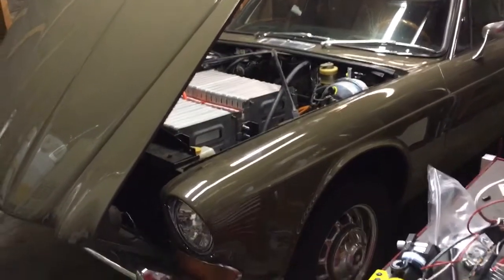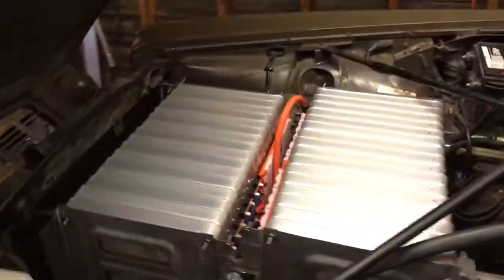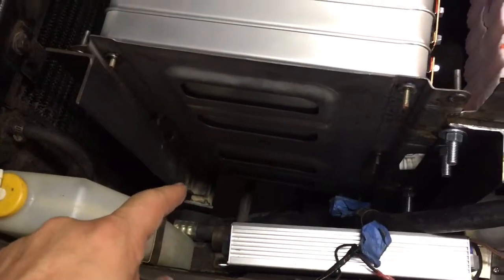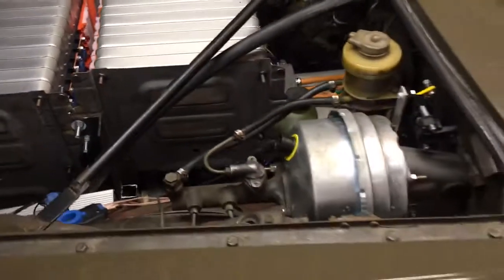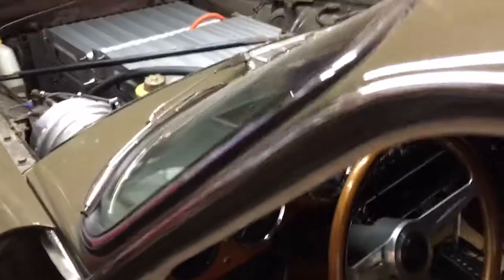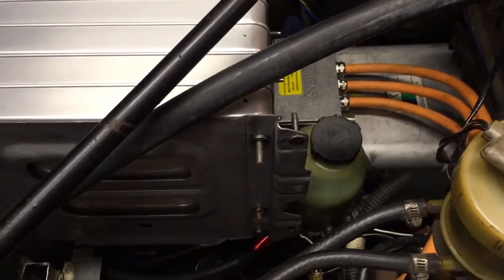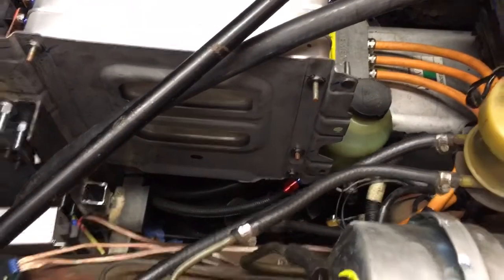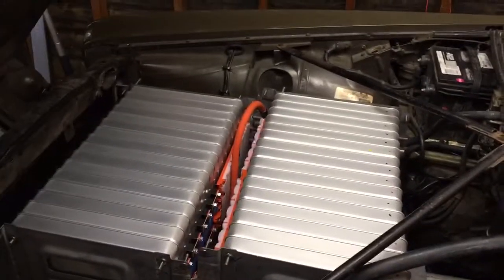Electric XJ6 batteries installed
Today we got power steering running and installed the battery pack